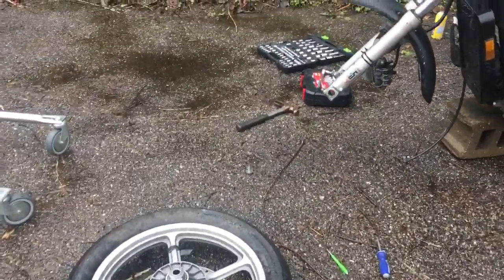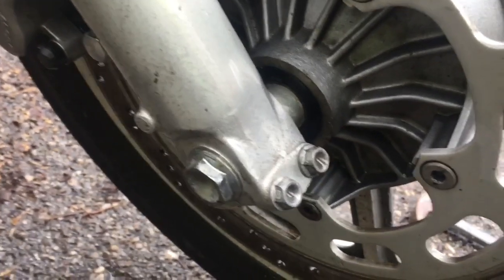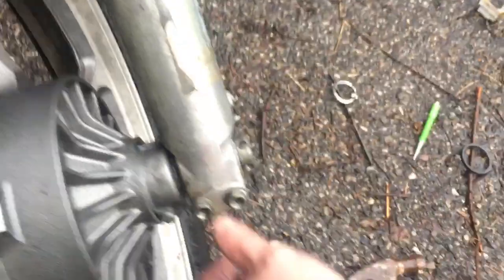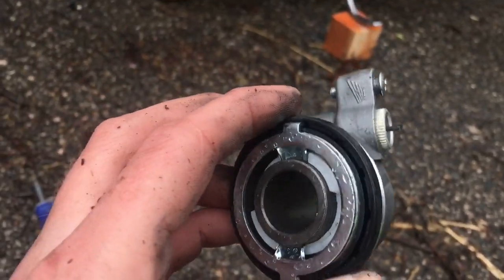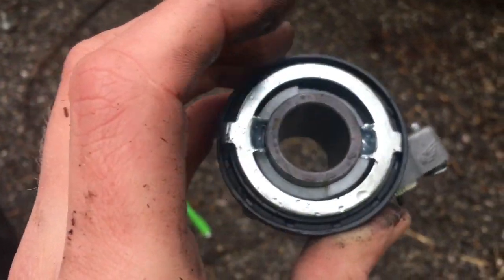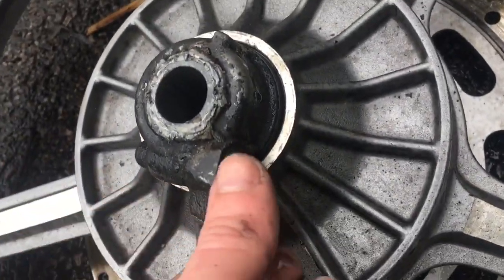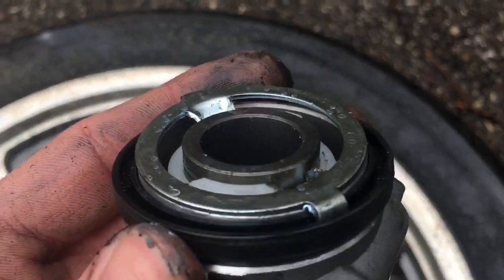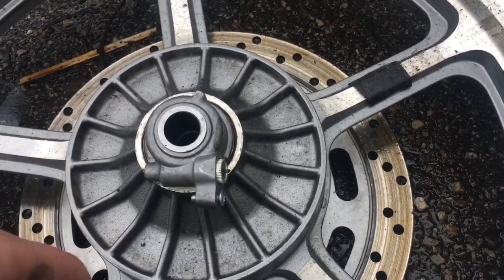Motorcycle speedometer gear box replacement (front wheel)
Please pardon the choppy quality. This is a video showing how to change the speedometer gear box on the front wheel of a Honda shadow motorcycle. If you found the video helpful please let me know. If you have any questions just ask

This was installed on a 1998 Honda Shadow 1100 (VT1100C)  this part will work on most other Honda shadow models. This fixed my issue with my speedometer not working... if you tried replacing your speedometer cable and your speedometer still doesn’t work you might need this part. You can test it before you buy by unscrewing the top of the cable and watching to see if it spins as the wheel spins while moving. If the wheel spins but the cable doesn’t (and the cable is in good working condition or has already been replaced) then this is most likely what you need. For under 15 bucks and 20 minutes of time you can fix yours too.